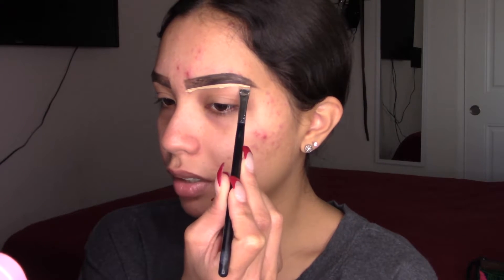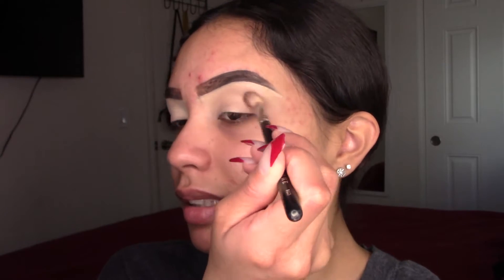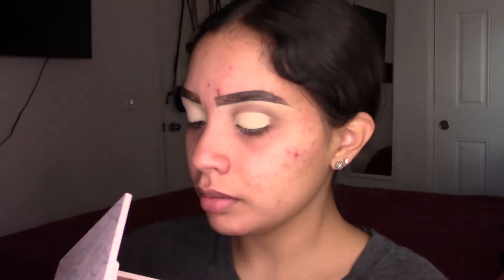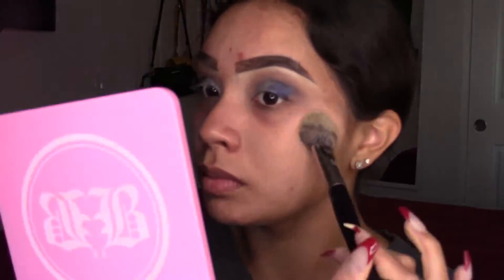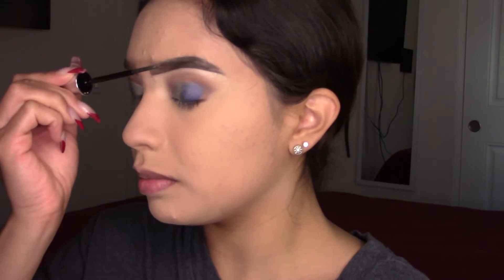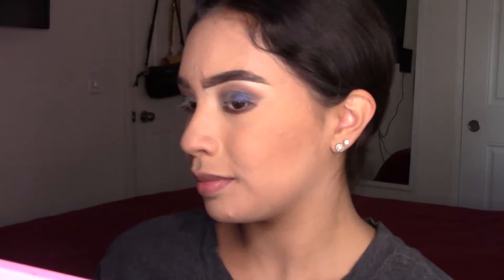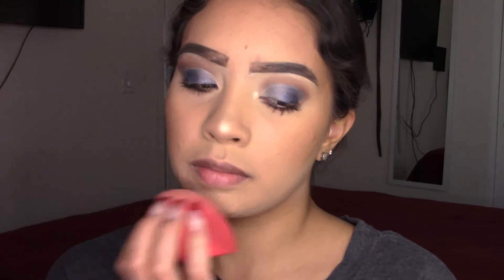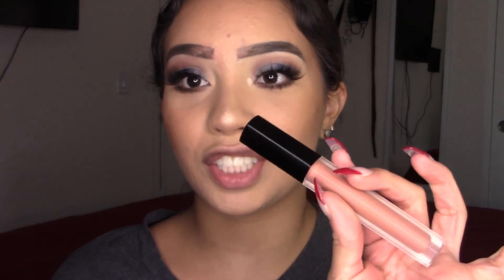Simple Soft Blue Eyes